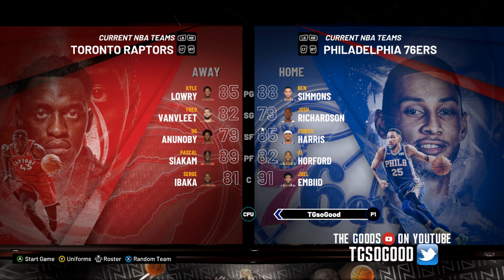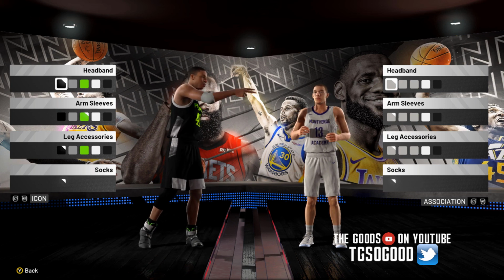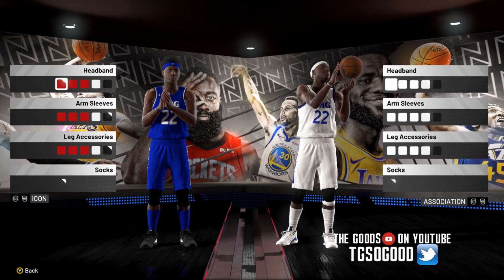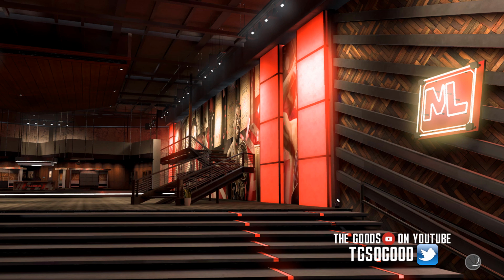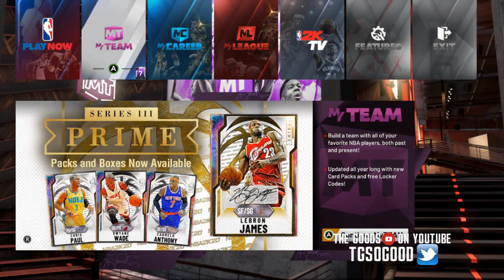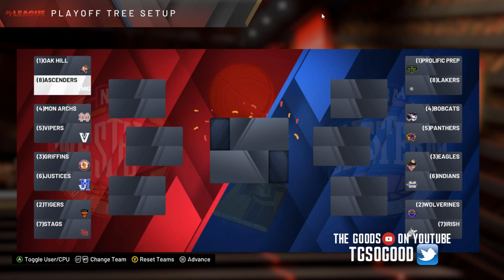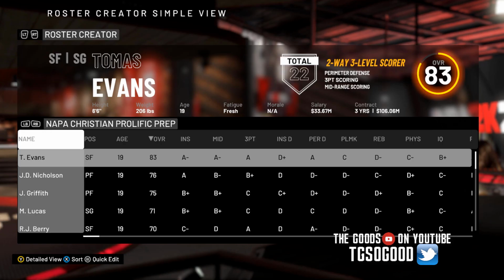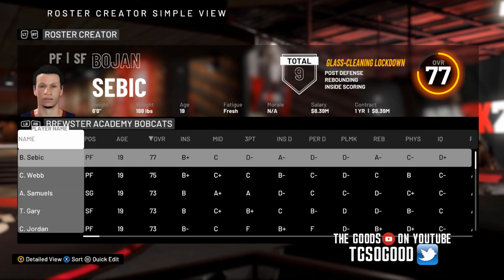High School Roster with Jerseys and Courts - NBA 2K20 PC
This will be the easiest mod you ever download.
Roster : "Highschool Fictional w Jerseys"
UserID: TGsoGood
Platform: PC (NBA 2K20)

NLSC: TGsoGood
OperationSports: TGsoGood